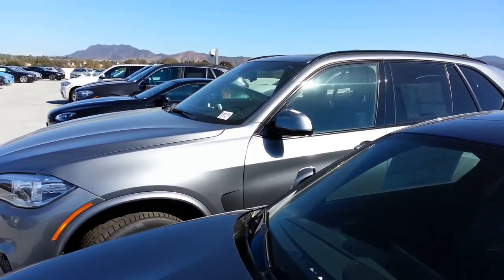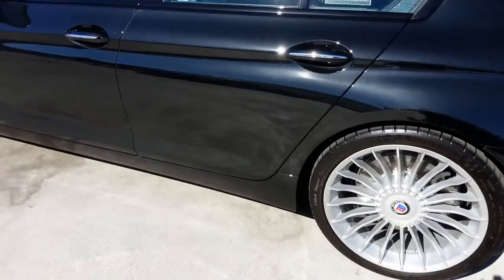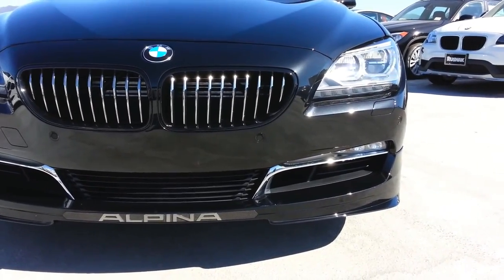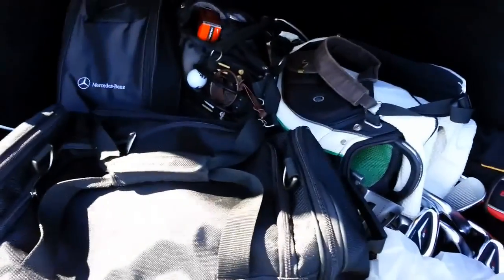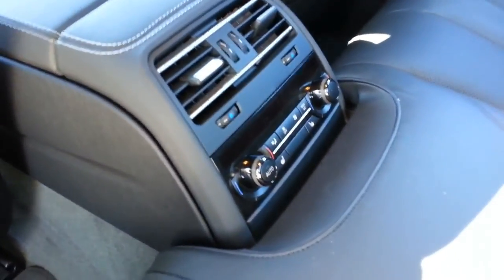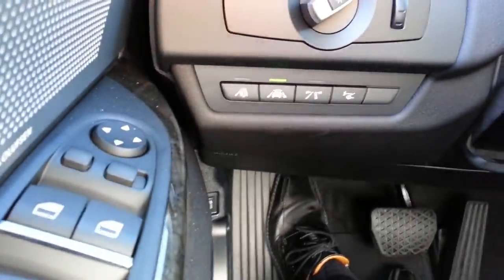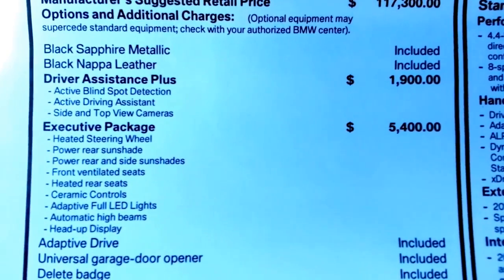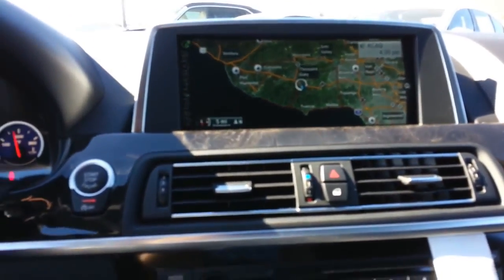FIRST NEW BMW ALPINA B6 GRAN COUPE 2 THE DEALER!! XDRIVE Car Review